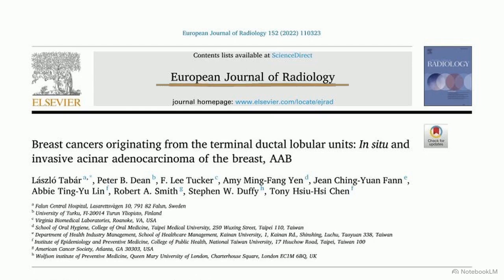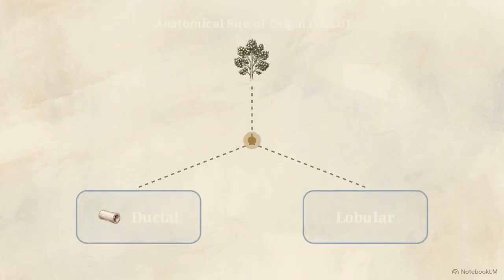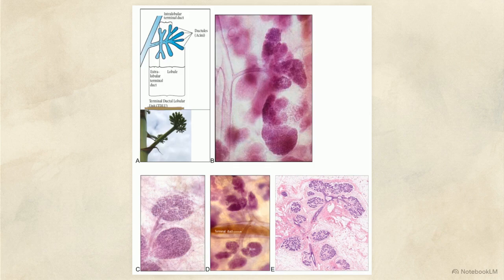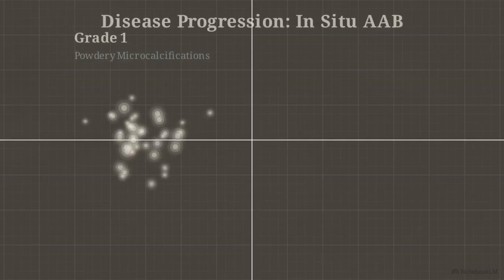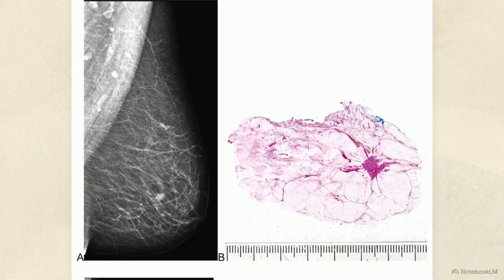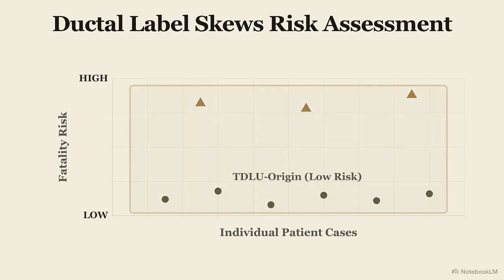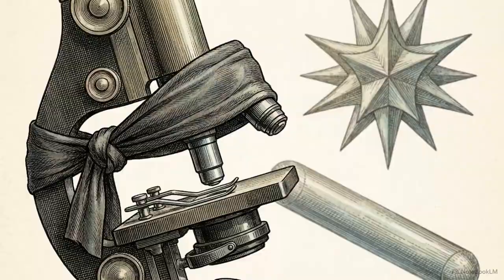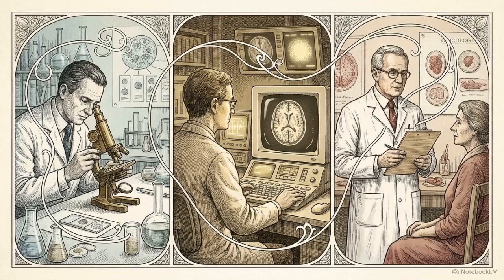The Anatomic Origin Re-evaluating Breast Cancer Nomenclature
Article 2